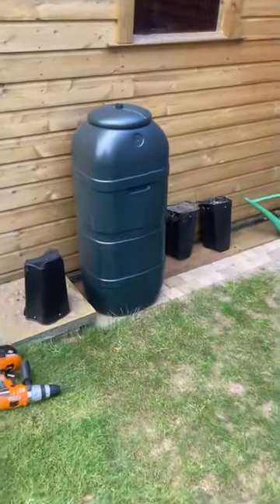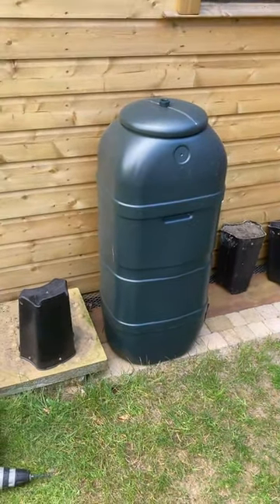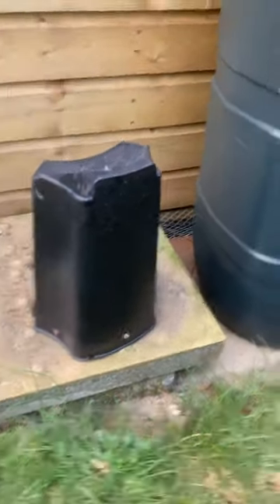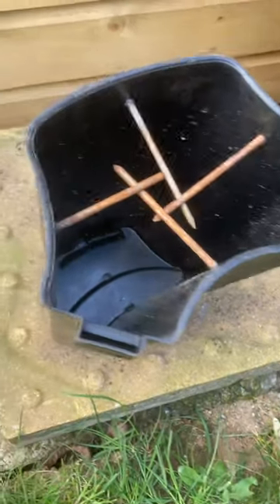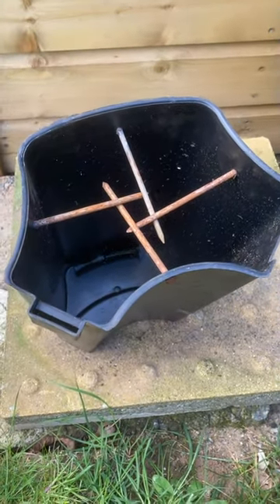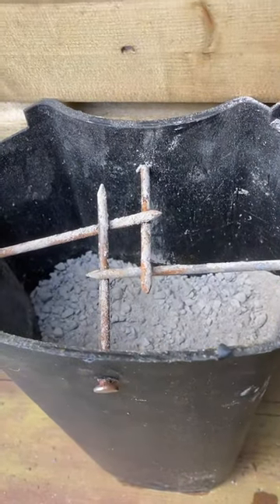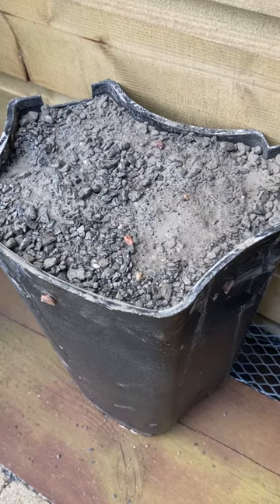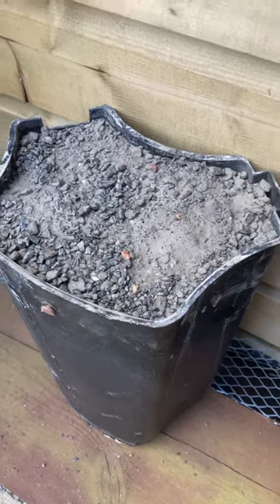Water Butt Base Solution Tutorial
Solution for anyone putting up a water butt in their garden this Spring , …. the water butt may not be the problem , however there may be issues with the base that’s sold with it .
Try this out if you think it will work for you ,
Good luck